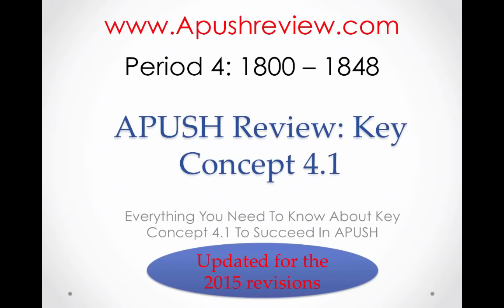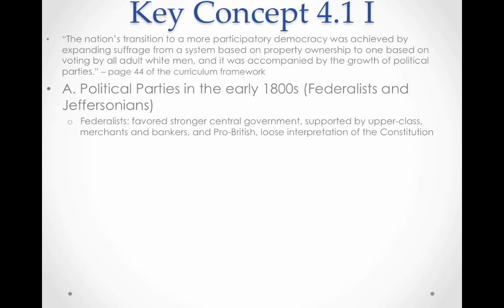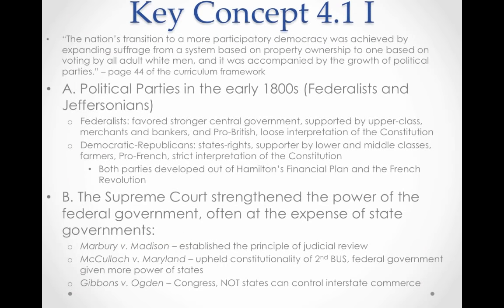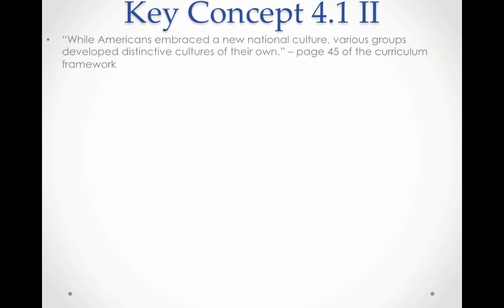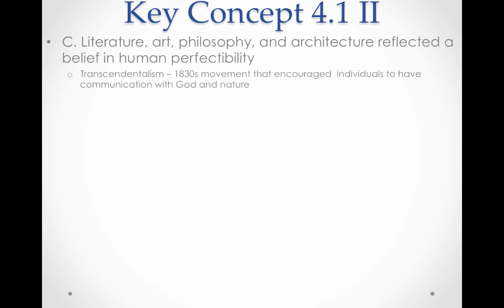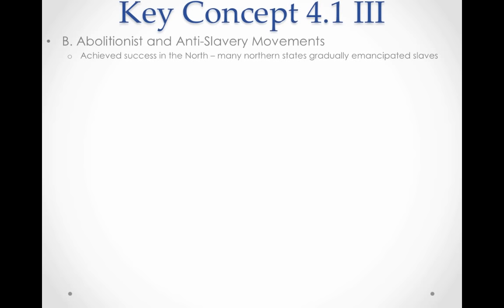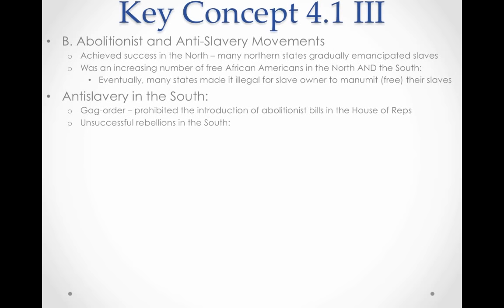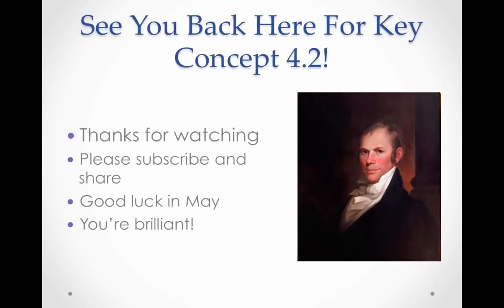APUSH Review: Key Concept 4.1, revised 2015 (most up-to-date version)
If you would like to download the PowerPoint used in the video, please